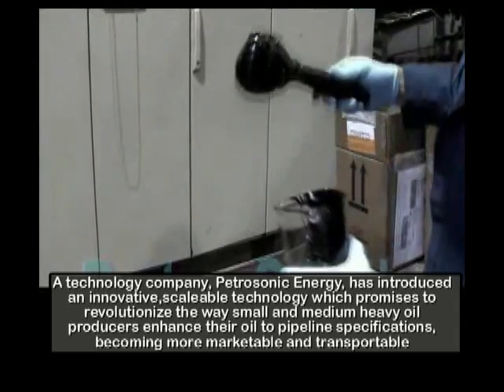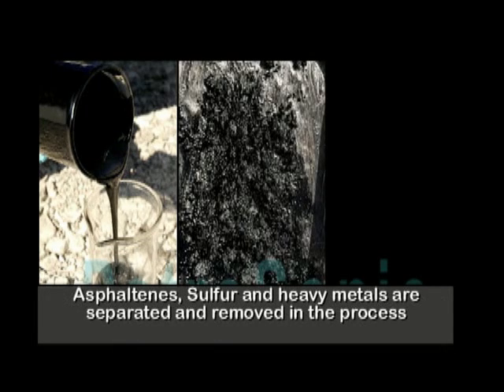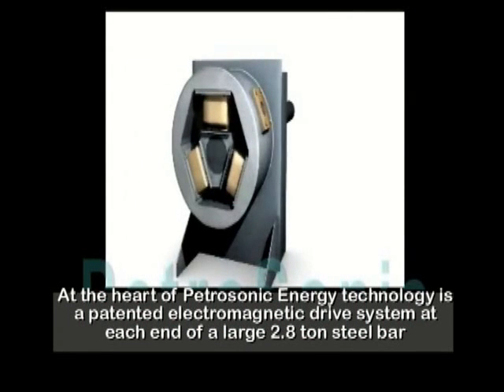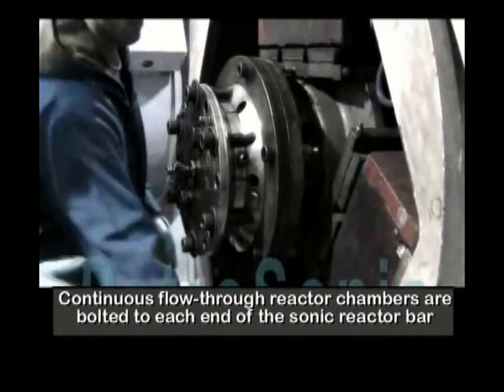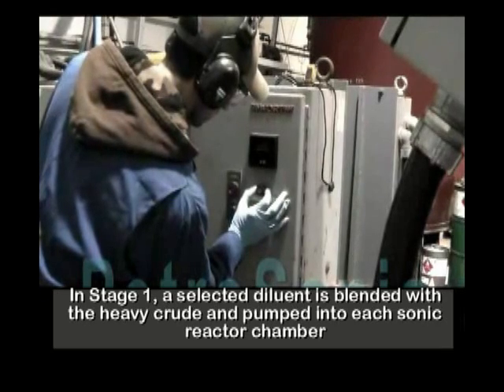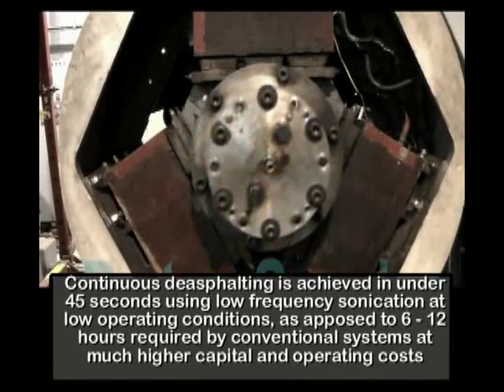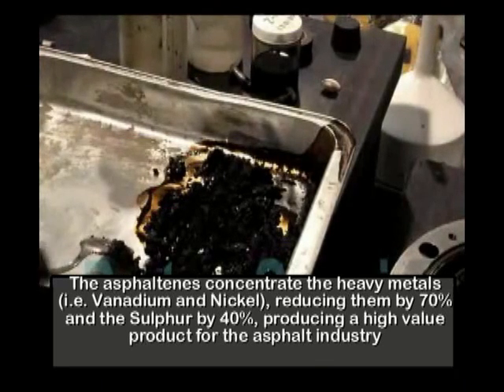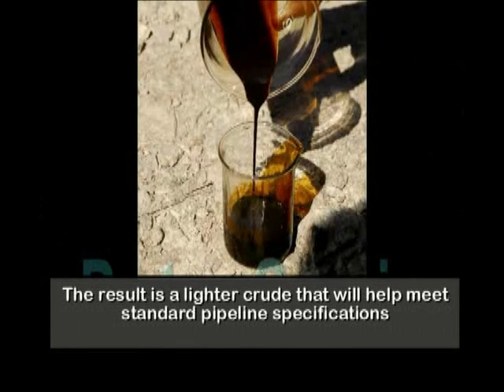PETROSONIC ENERGY MASTER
An innovative, scaleable technology using a process to achieve impressive improvement in heavy oil quality, resulting in a higher crude oil that will help meet standard pipeline specifications.